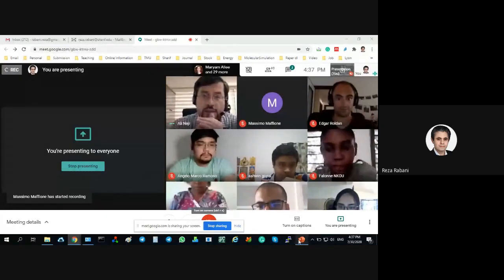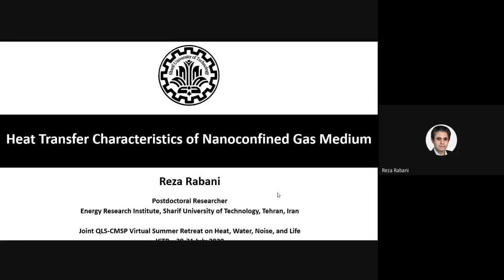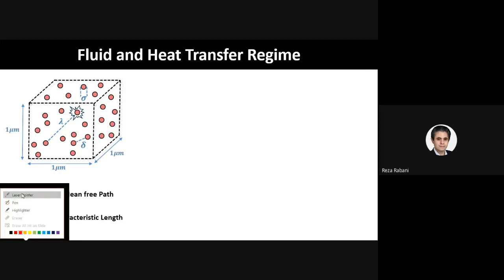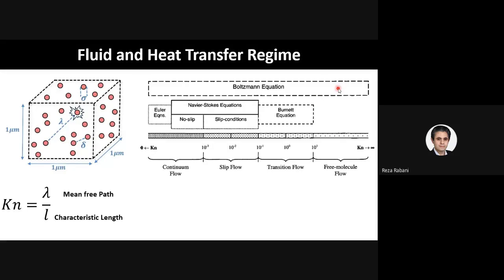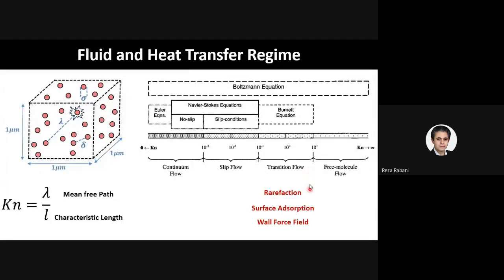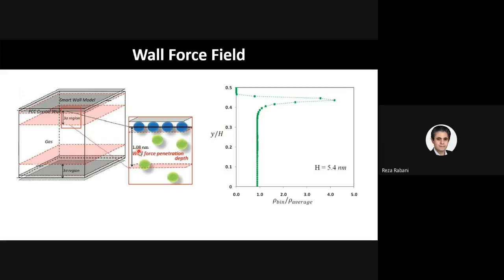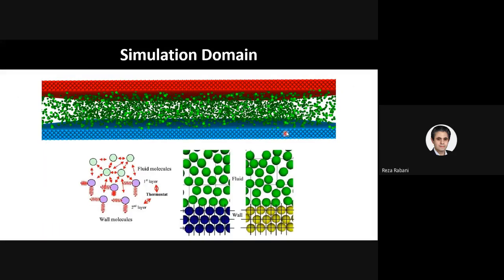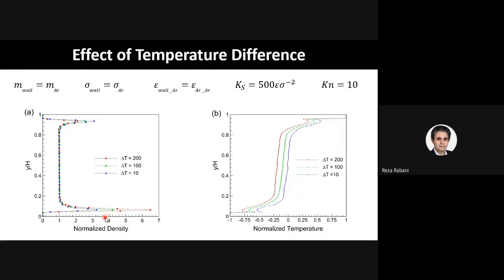Heat Transfer Characteristics of Nano-Confined Gas Medium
Speaker: Reza RABANI (Sharif Energy Research Institute, Iran)

2020_07_30-14_15-smr3550.mp4